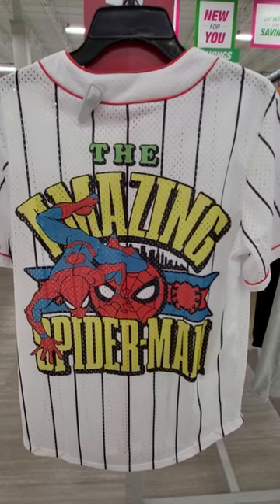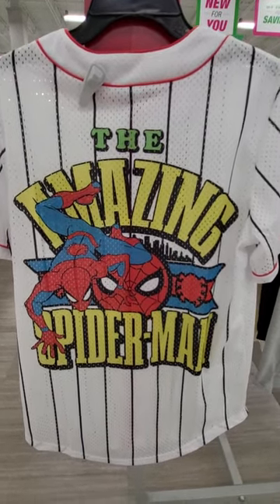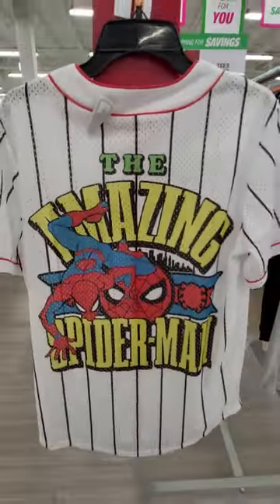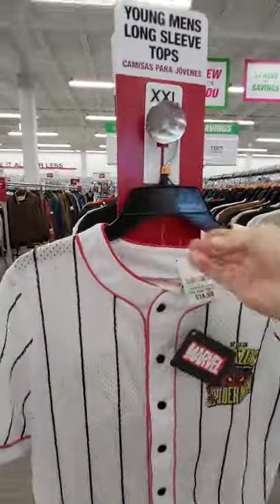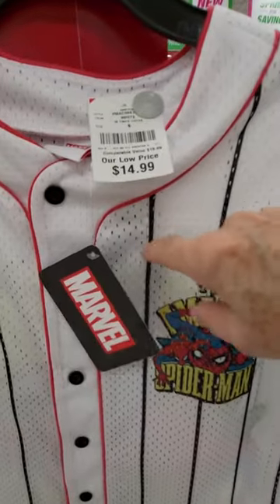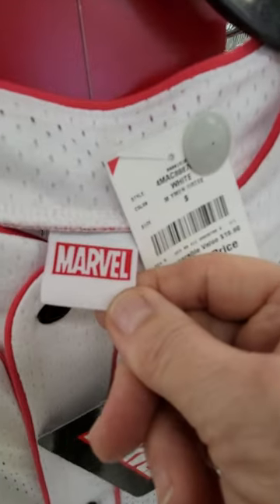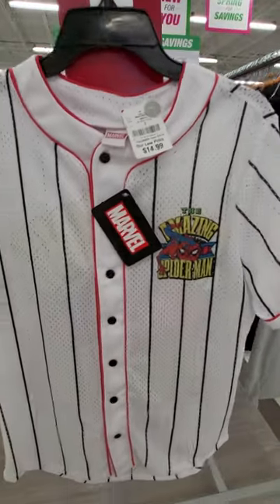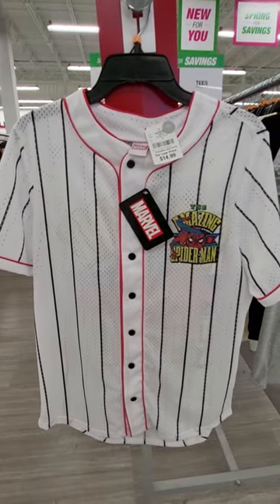MARVEL SPIDER-MAN BASEBALL STYLE SHIRT - THE AMAZING SPIDERMAN - BUDGET SHOPPING AT BURLINGTON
SHORTS SHORT VIDEO SUPERHERO FUN